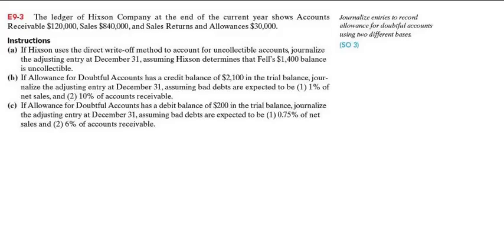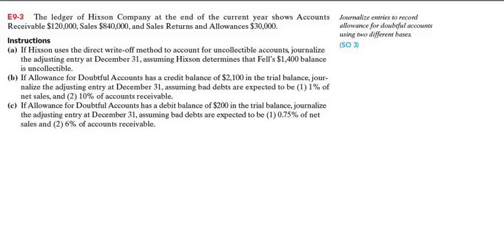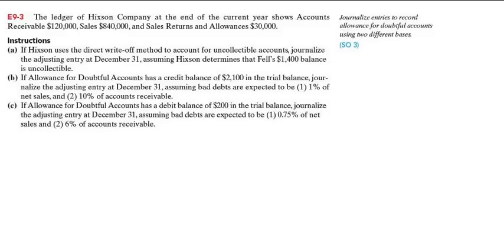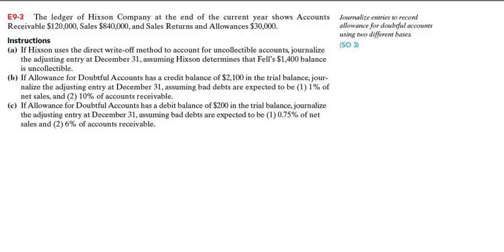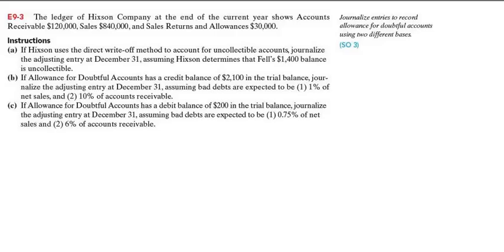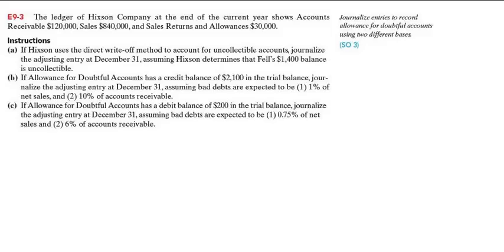WEEK FOUR: E9-3 (Accounting for Receivables)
Journalize entries to record allowance for doubtful accounts using two different bases.